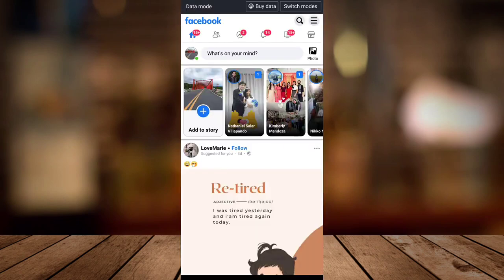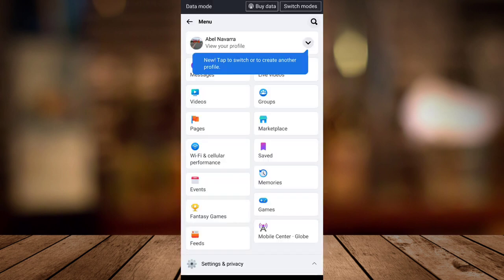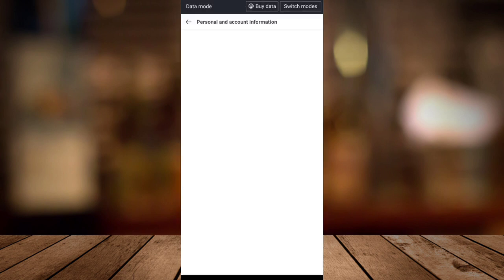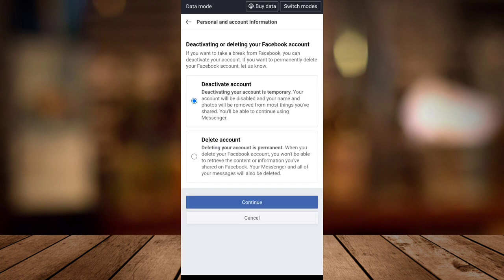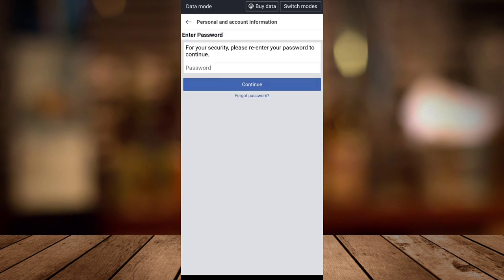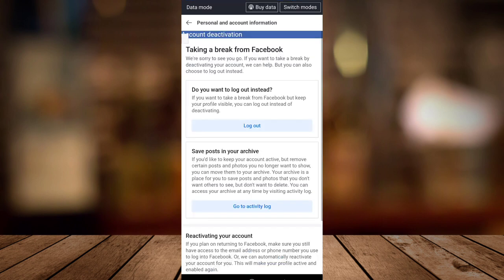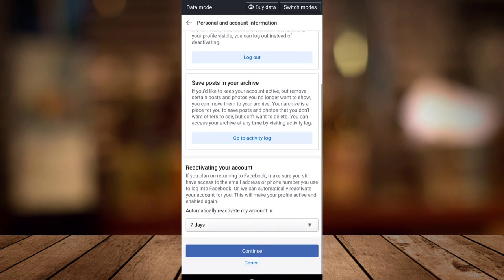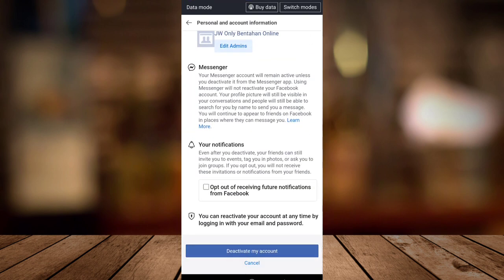How To Temporarily Deactivate Facebook Account 2025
Want to learn how to temporarily deactivate your Facebook account? In this video, we’ll provide an easy step-by-step guide to help you take a break from Facebook without permanently deleting your account. We’ll walk you through the process, including how to reactivate it later. Whether you need a break or just want some time away, this video has you covered.